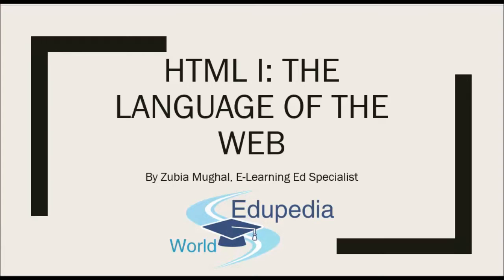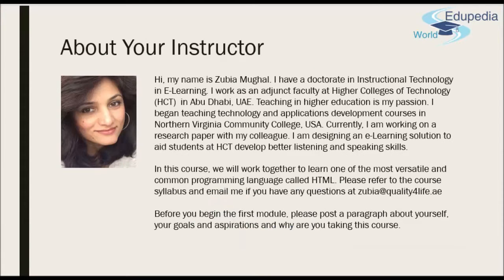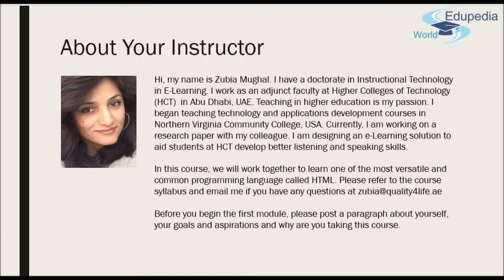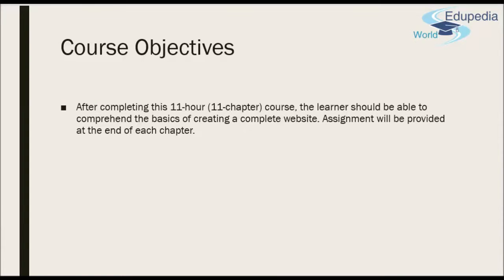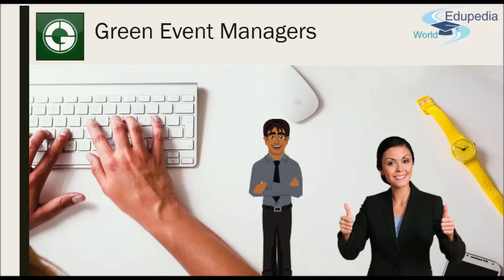HTML | Introduction | The Language of the Web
HTML: Computer Application:Course Introduction:
- By Zubia Mughal .

Course objective;
- After Completion of 11 chapter (11- Hour), the learner should be able to comprehend the basics of creating and complete website.
Assignment will be provided at the end of each chapter.

Brief Overview.
- Introduction to HTML:
      Tags, Attribute and Elements to your first webpage.
- More an Attribute.
- HTML Headlines.
-Doc type Declaration.
- Tablets
- Links
-Embedding Multimedia Images.
-Embedding Multimedia videos.
- Nested HTML.
- Summery of Course Project.

Course Project:
- Create Your own website according to the specification.provided.
- Use the website to guide the quality of your work.
- Both the source and the output will be evaluated.
- Share with us in the comments are below for many comments.
'- We will discuss about how HTML can promote your skills in the form of an eportfolio.